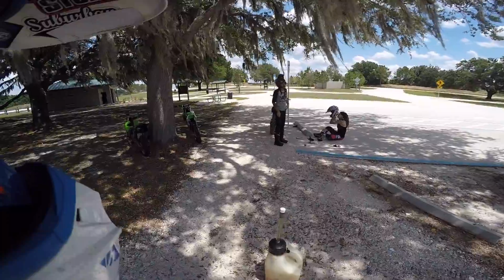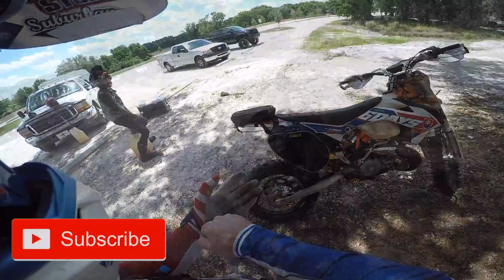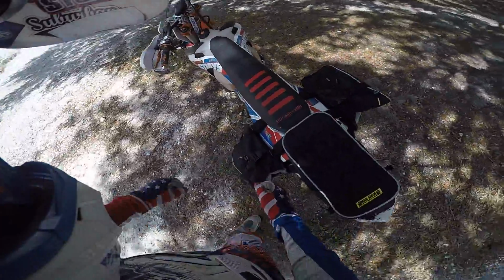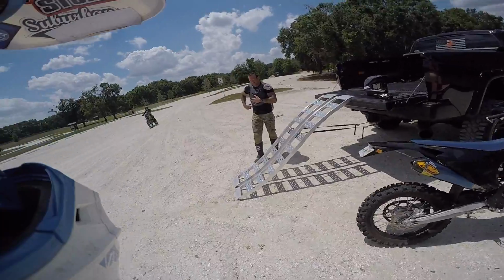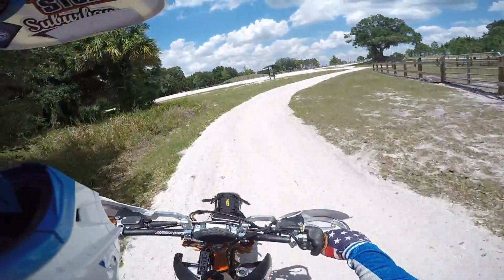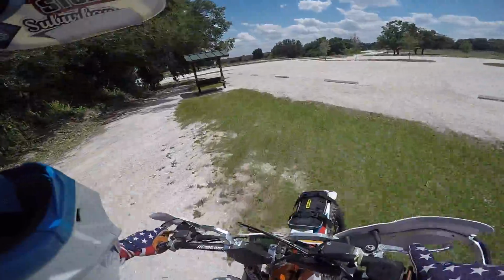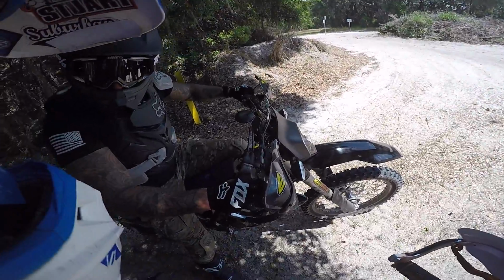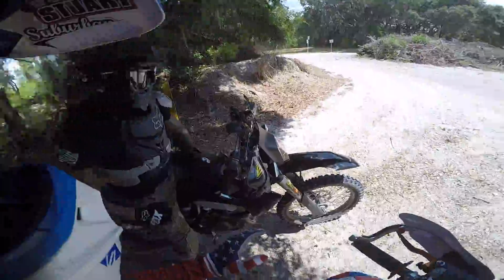2 stroke adventure DUAL SPORT?!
Here are the rules for the giveaway, you must be following both the shadetree surgeon instagram AND the NelsonRigg instagram. Keep your eyes out for my post on Instagram announcing the giveaway and comment on that post to be entered! Please, only enter if you'd actually use these saddlebags...